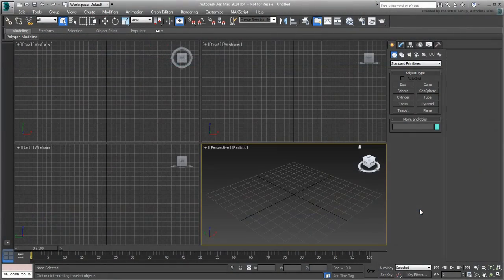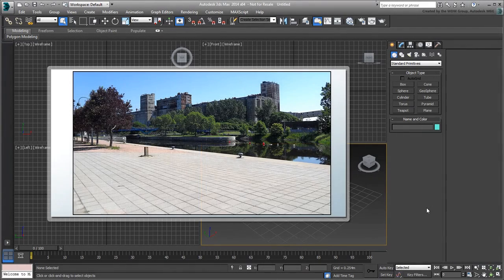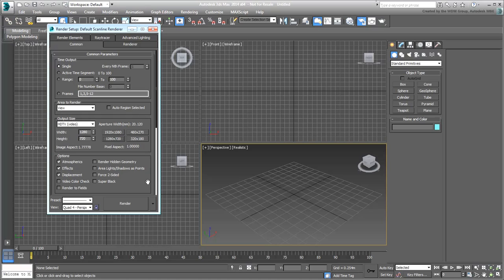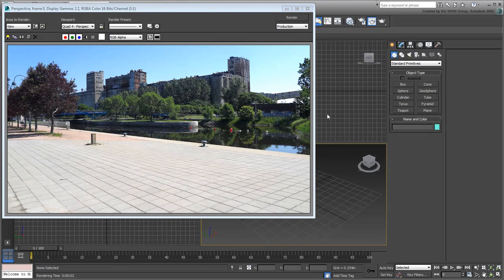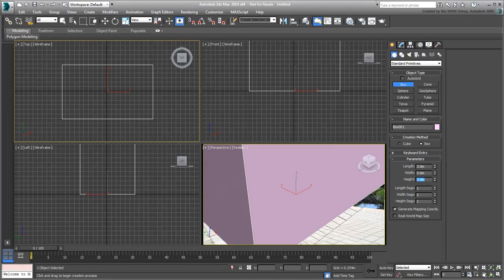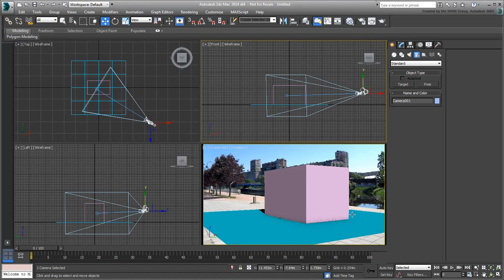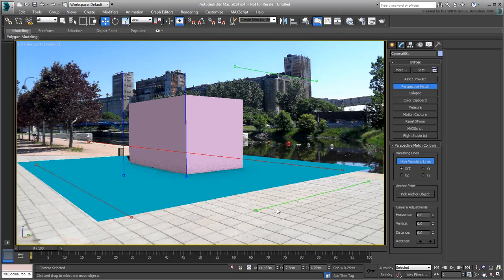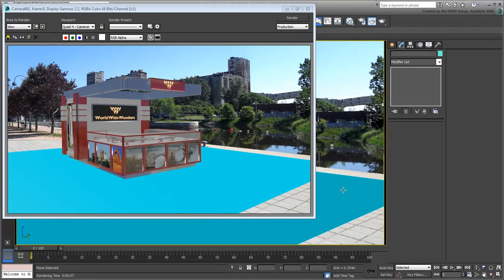3ds Max - Matching the Environment - Part 1 - Perspective Matching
In this tutorial, you learn to integrate 3D objects into real-world imagery. You learn to match the perspective of your 3D camera to that of the background picture used as an environment map. You then learn different techniques to adjust the lighting of your scene to match the background and fine-tune the materials for a good integration. You also learn about the pros and cons of different workflows and how to overcome various problems you may encounter. Finally, you jazz up the scene using the Populate tool, to create animated pedestrians that bring your scene to life.
Level: Intermediate
Recorded in: 3ds Max 2014